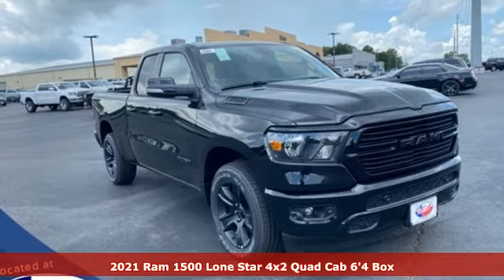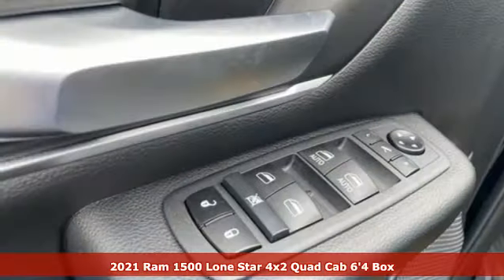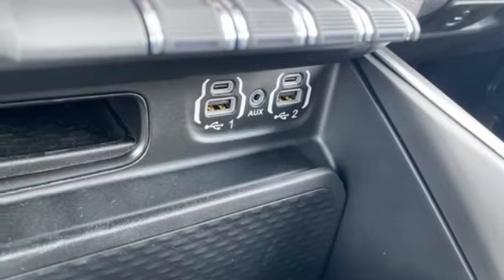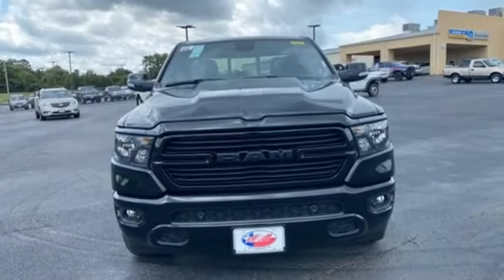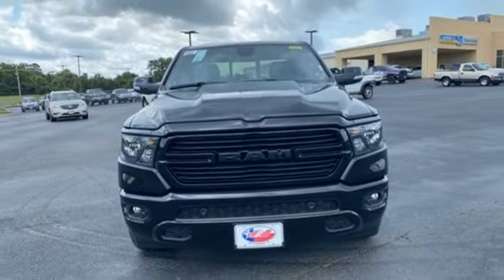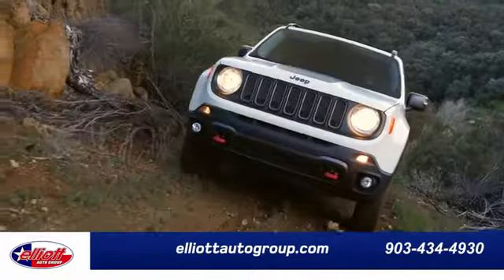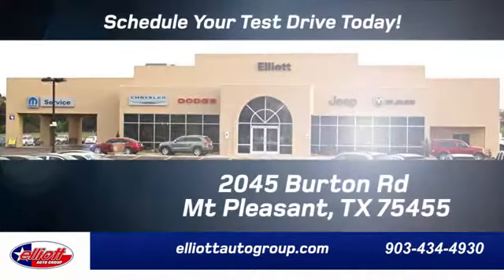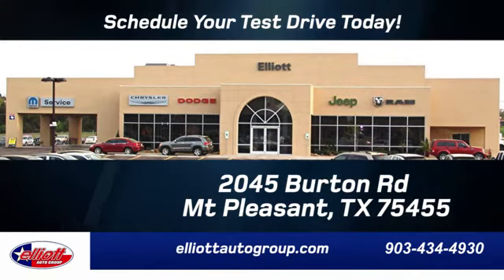New 2021 Ram 1500 Mt Pleasant TX Sulphur Springs, TX D12477 - SOLD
Year: 2021
Make: Ram
Model: 1500
Trim: Big Horn/Lone Star
Engine: HEMI 5.7L V8 Multi Displacement VVT
Transmission: 8-Speed Automatic
Color: Black
Interior: Black
Stock #: D12477
VIN: 1C6RREBT9MN709043
Diamond Black Crystal Pearlcoat 2021 Ram 1500 Big Horn/Lone Star RWD 8-Speed Automatic HEMI 5.7L V8 Multi Displacement VVT **REMOTE START**, **HEATED SEATS**, **BACKUP CAMERA**, **BLUETOOTH HANDS-FREE CALLING**, **APPLE CARPLAY & ANDROID AUTO**, **V8**.brbrPrice includes dealer discounts. It does not include tax, title, license, or documentation fee ($150). We are located just west of Titus Regional Medical Center on the I-30 frontage road. Recent Arrival! Some of the available Factory rebates are:$1000 - Southwest 2021 Retail Bonus Cash SWCMA1. Exp. 08/02/2021 $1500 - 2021 National Retail Consumer Cash 21CM1. Exp. 08/02/2021

Address:
2055 Burton Rd.